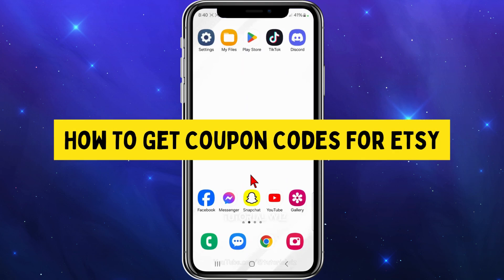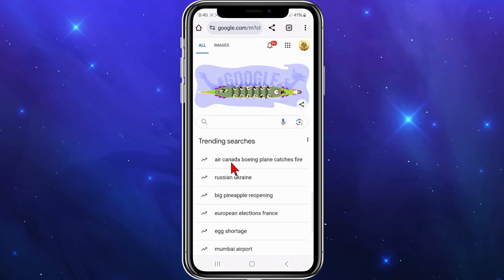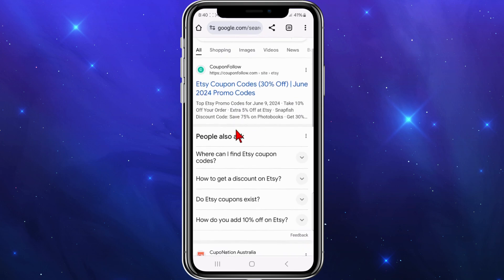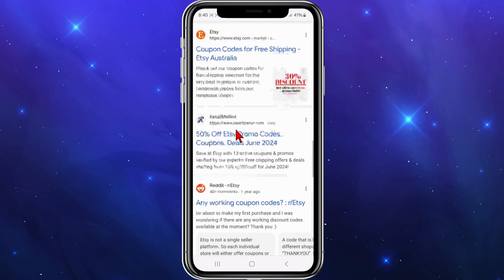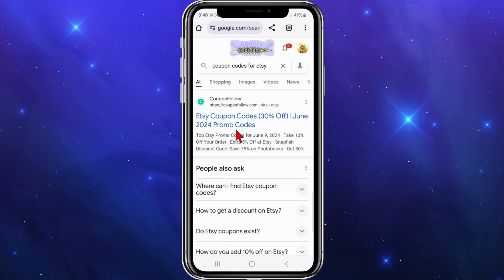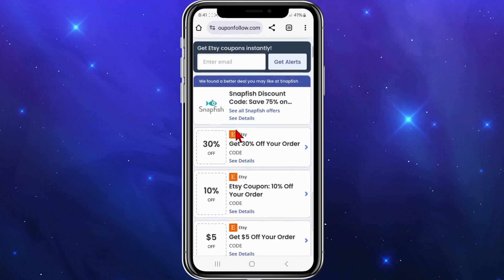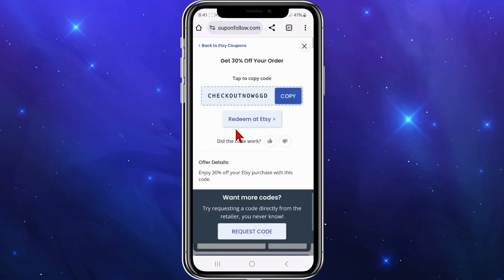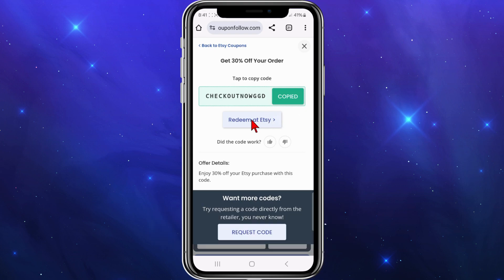How To Get Coupon Codes For Etsy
Learn how to get coupon codes for Etsy. Watch now to save on your next purchase with Etsy!